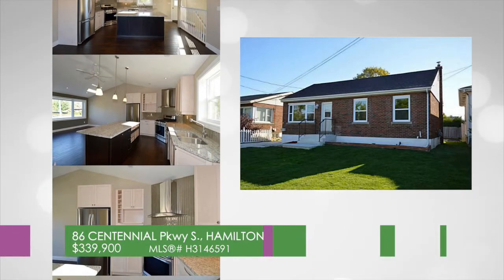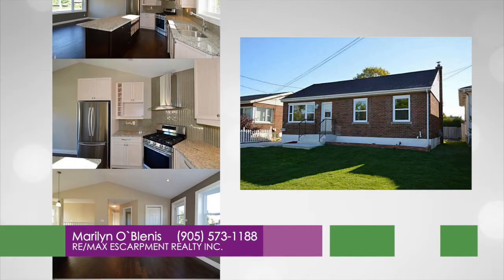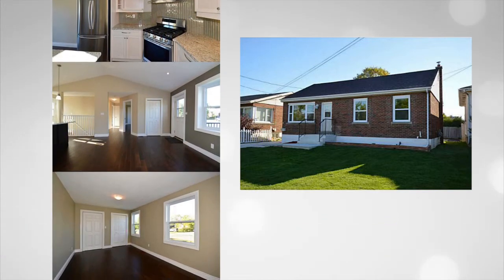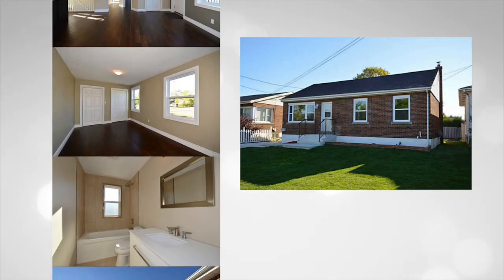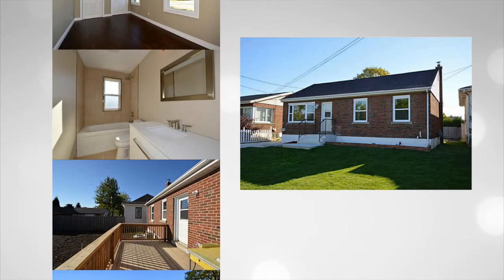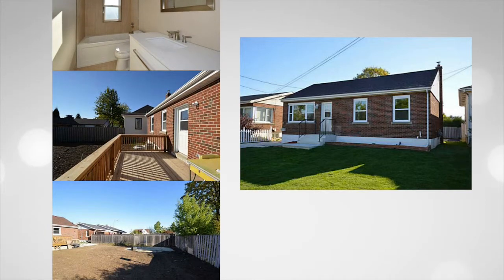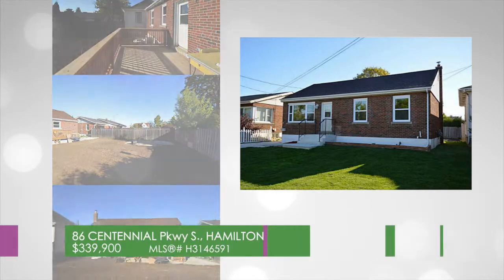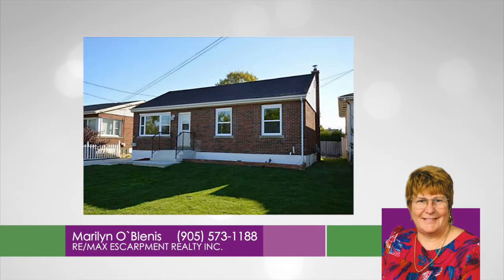Marilyn O'Blenis - 86 Centennial Parkway South, Hamilton